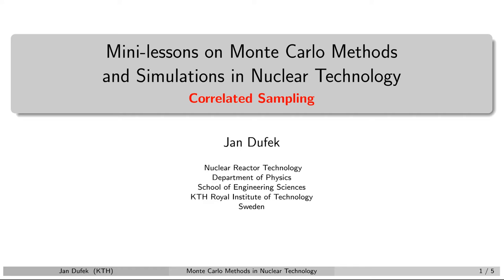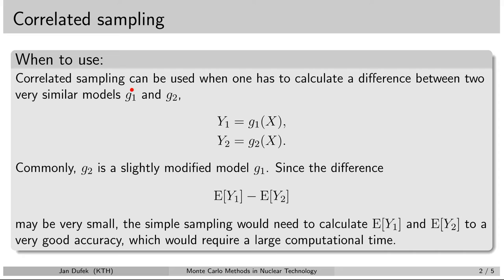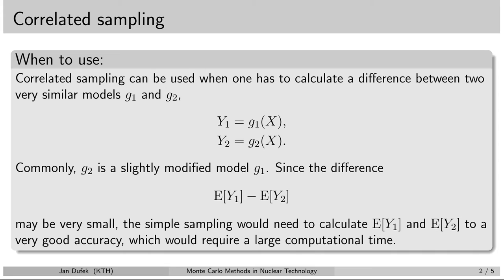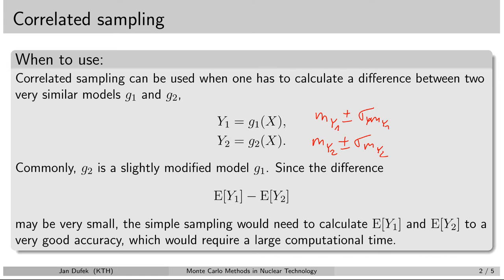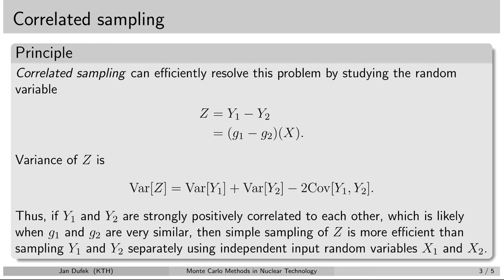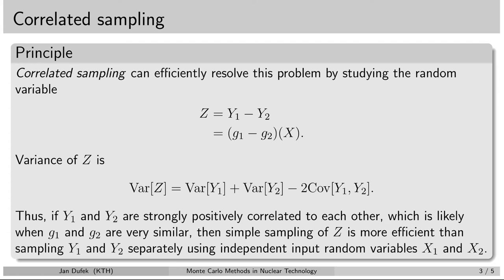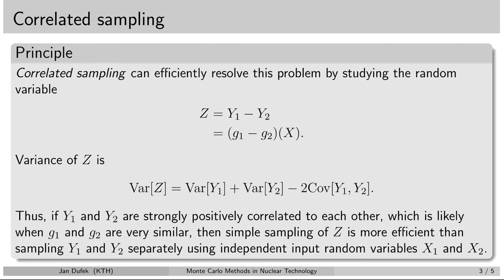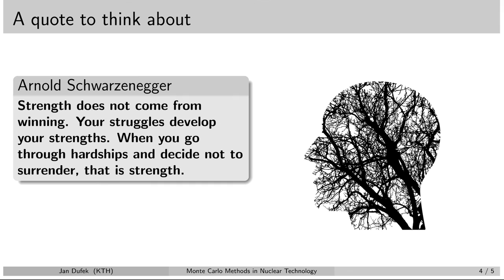MC simulations: 3.3 Correlated sampling